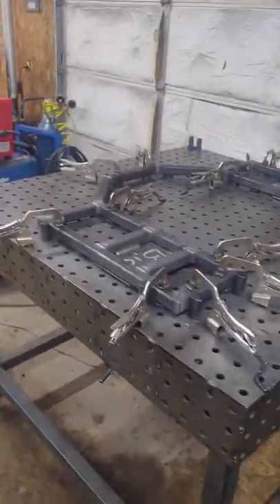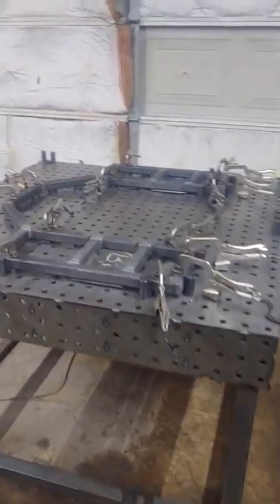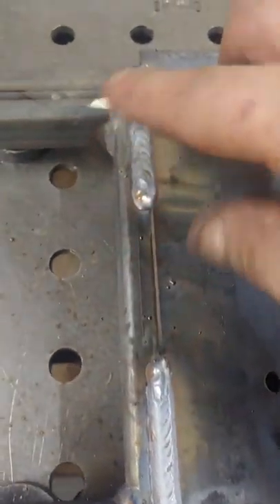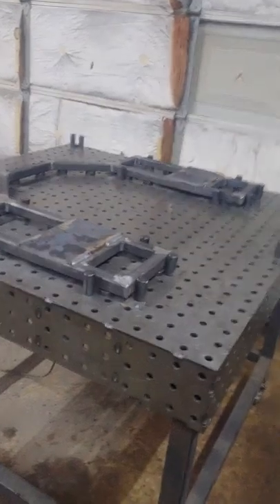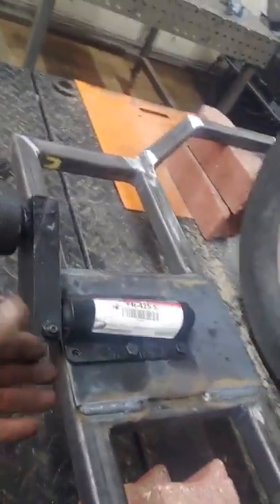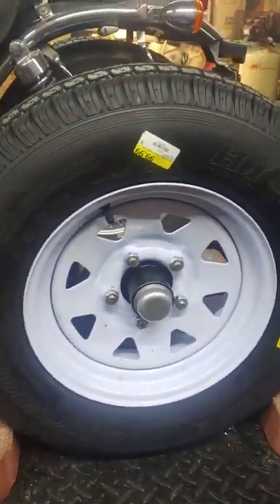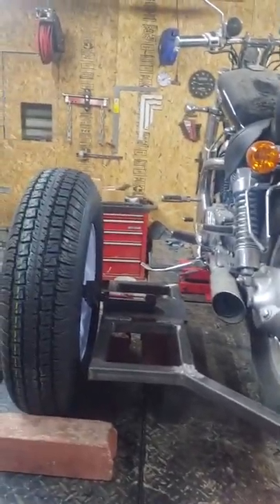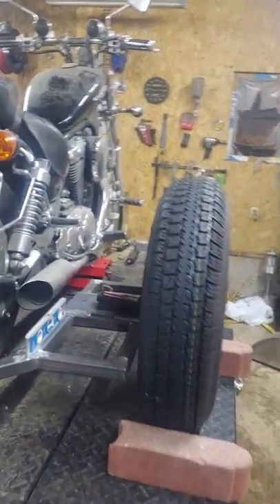BIC Trikes Showing how we build our rear ends part 2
Showing how BIC Trikes builds their rear ends